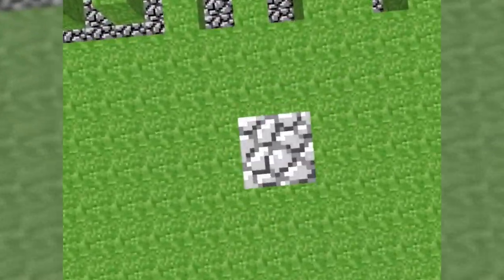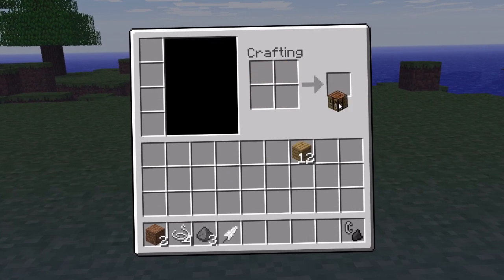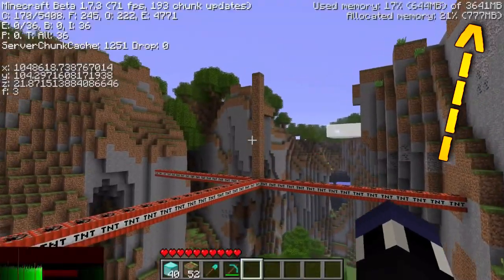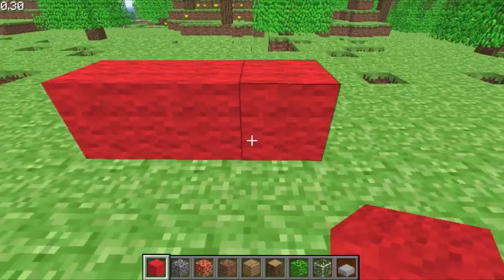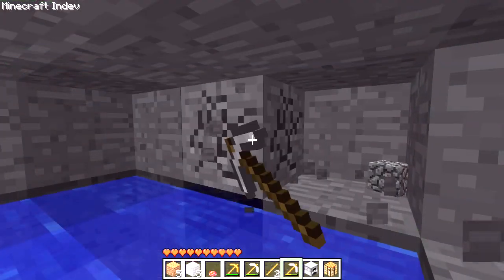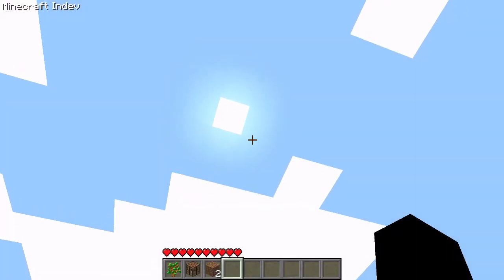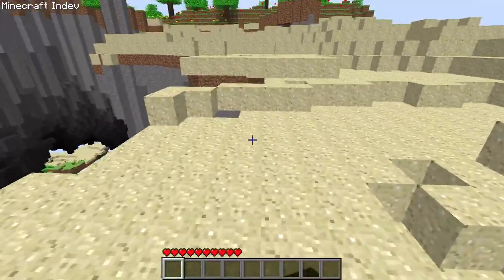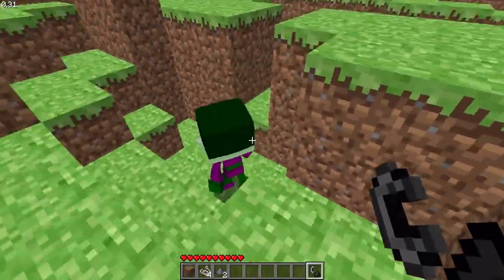WHAT IS MINECRAFT INDEV?!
Today we check out Minecraft Indev, which introduced Crafting!